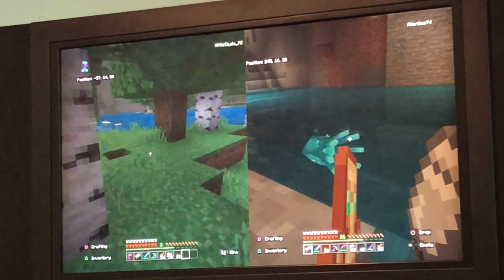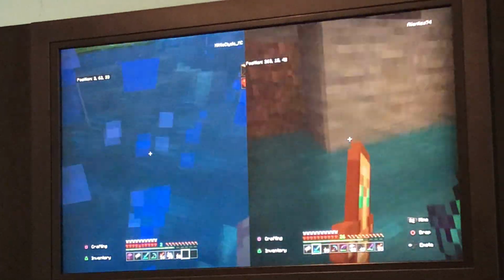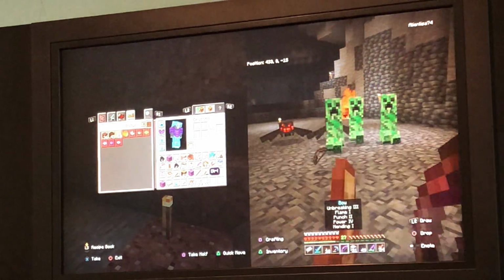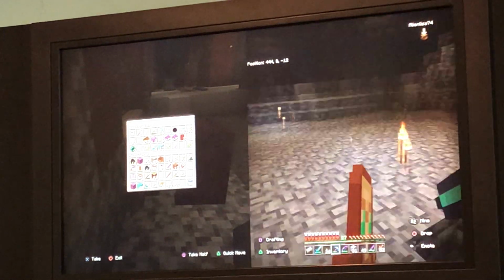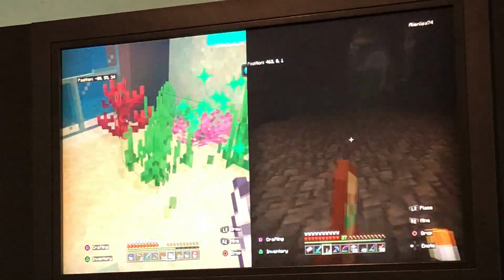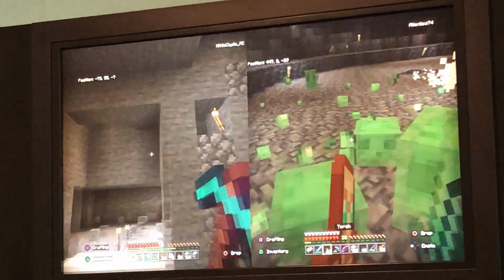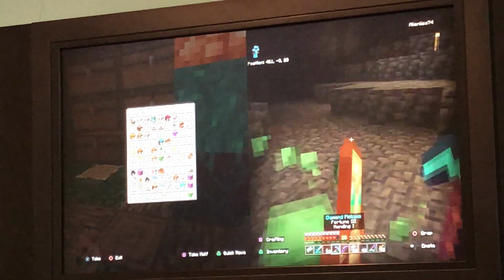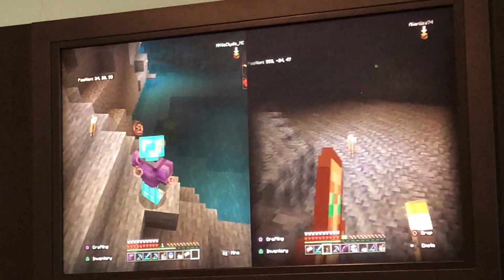The Norm S2 Episode 118:Tropical Aquarium